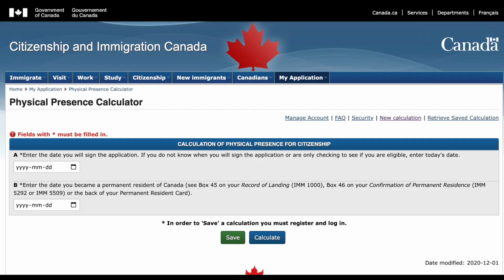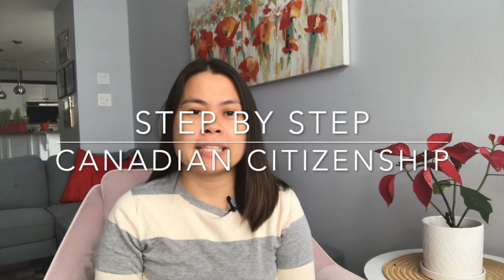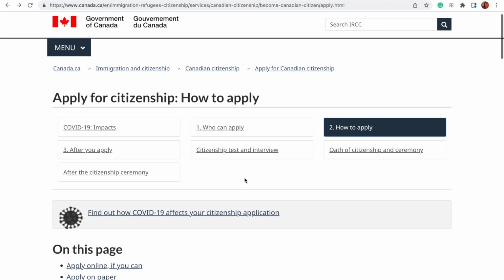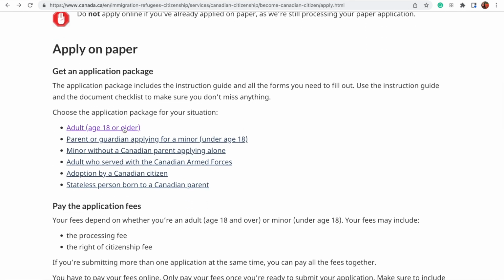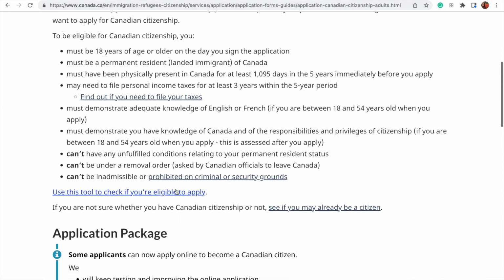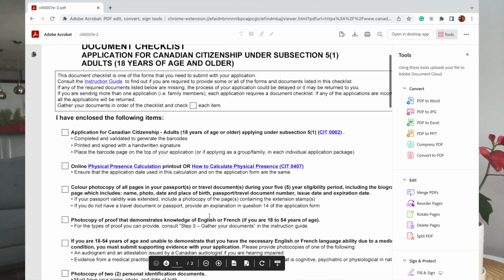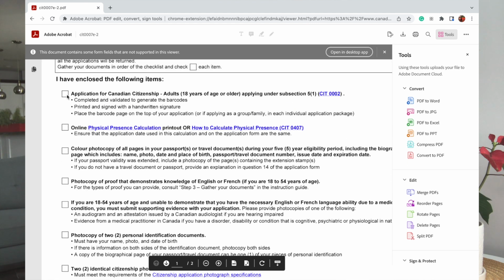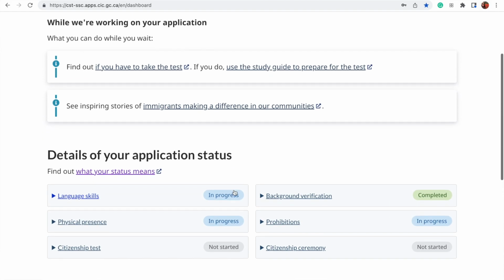How to Apply for Canadian Citizenship Application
This video shows the step-by-step guide on how to apply and complete your Canadian Citizenship Application correctly, and avoid common errors that result in application delays.

JUMP TO SECTIONS:
0:00 - Intro
0:44 - Benefits of being a Canadian Citizen
1:22 - Requirements for Canadian Citizenship Application
2:41 - Step by Step Guide to Apply for Canadian Citizenship
6:38 - Conclusion